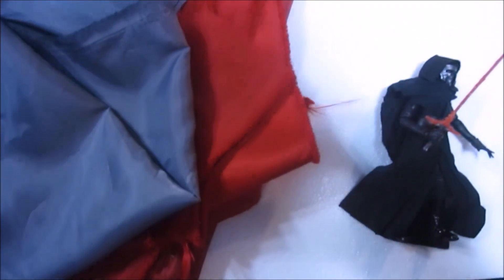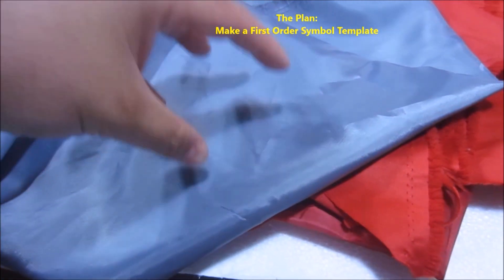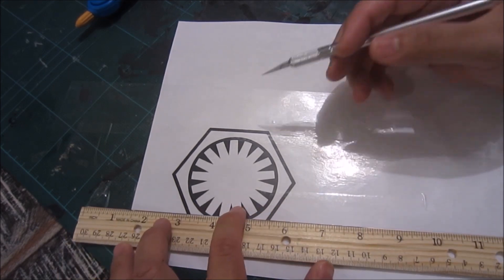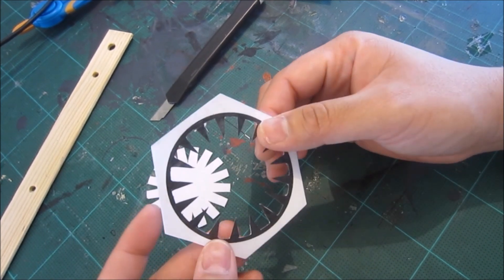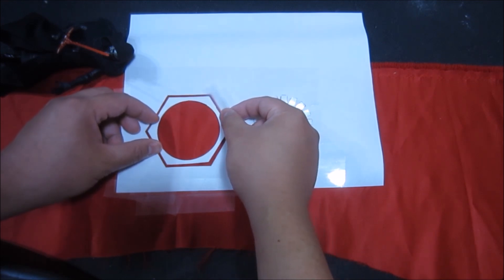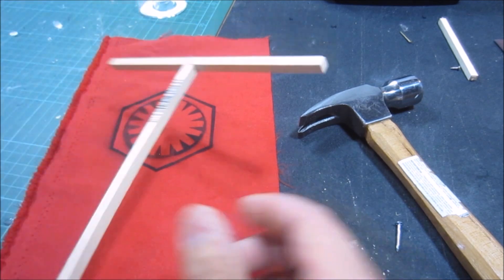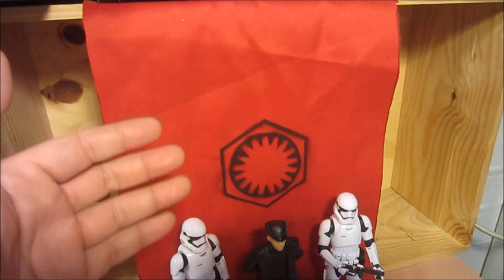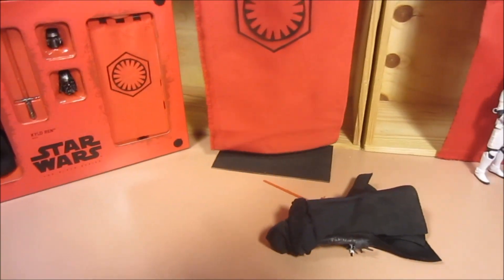Homemade Star Wars "First Order" Banner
My attempt at making a big banner / flag to go with my 6" Black series Kylo Ren / General Hux / Captain Phasma